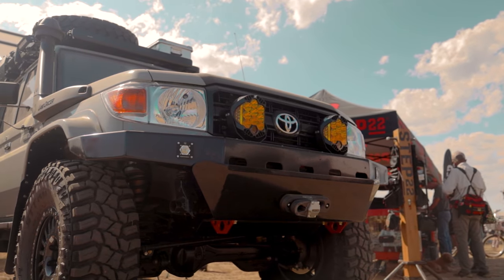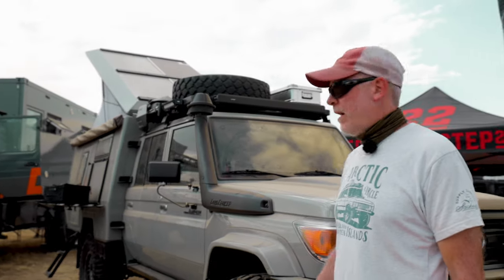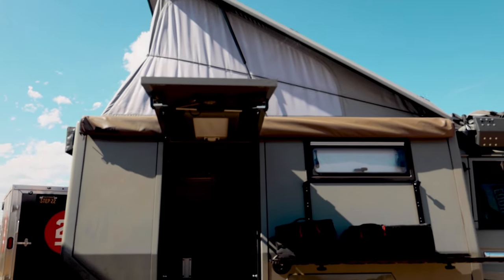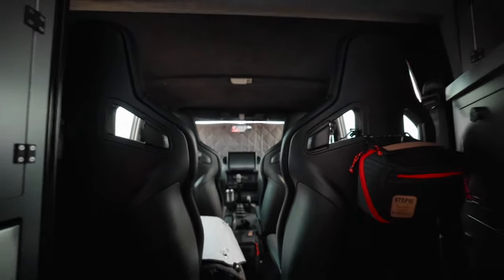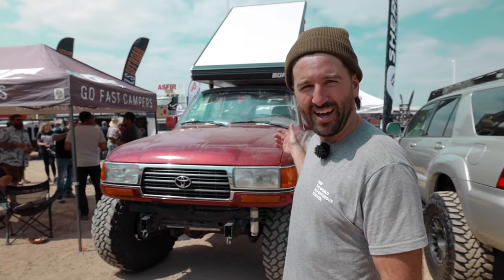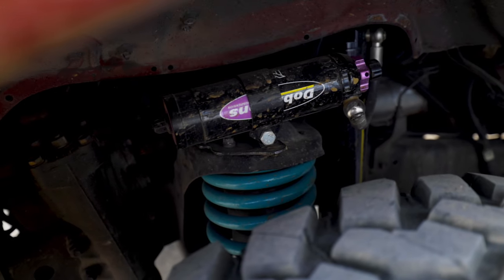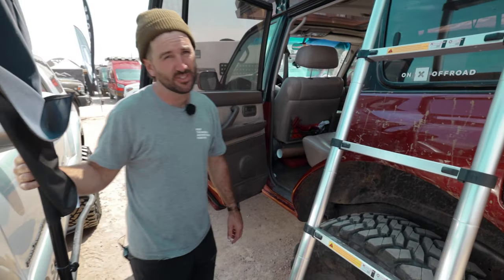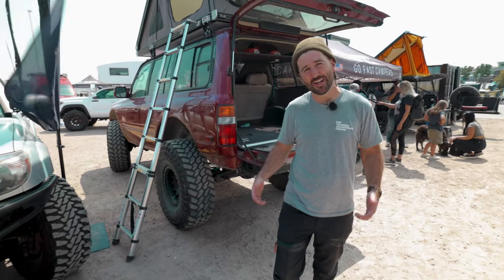Top 2 Land Cruisers At Overland Expo Mountain West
Let us know what Toyota you drive in the comment section below.